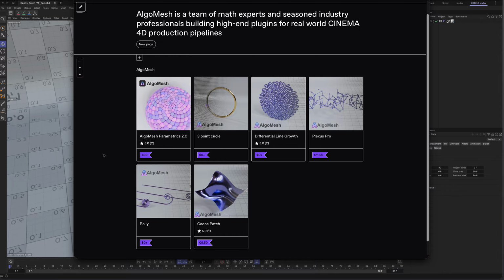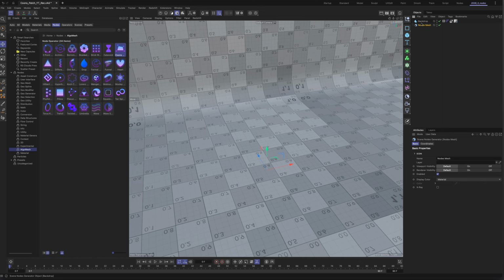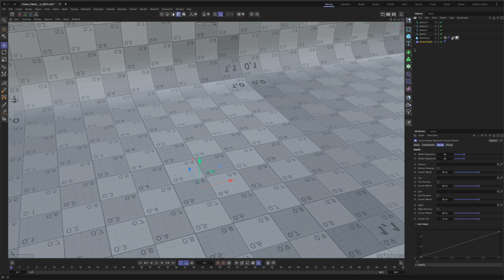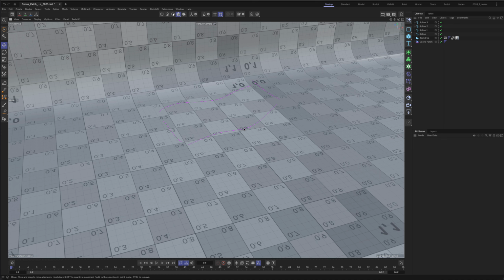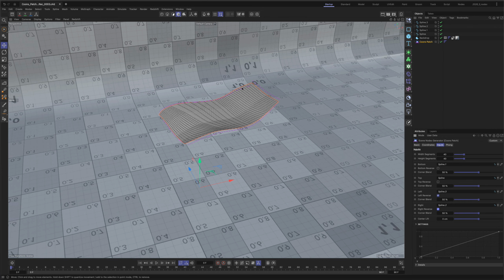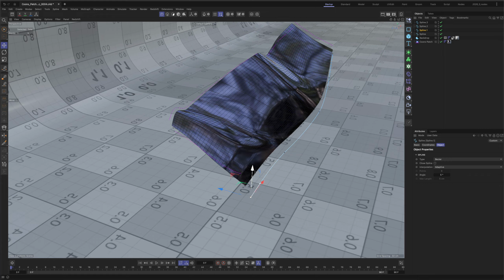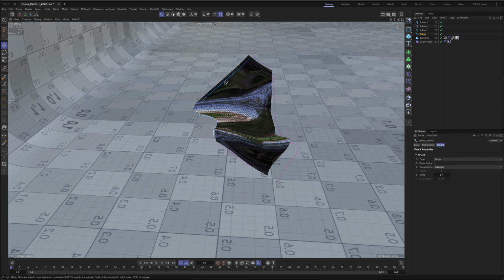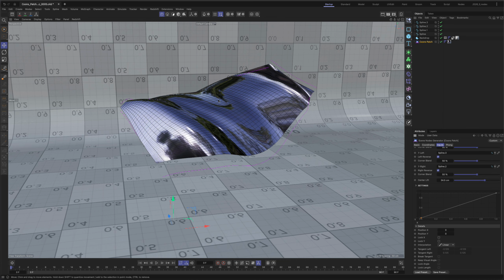AlgoMesh Coons Patch plugin for CINEMA 4D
Coons patch is a generator plugin that creates a smooth Coons surface from four boundary splines. Works just like C4D’s own generators – sits in the Object Manager, accepts spline inputs, and offers full attribute manager controls. Boundary splines do not need to intersect to allow for greater flexibility.